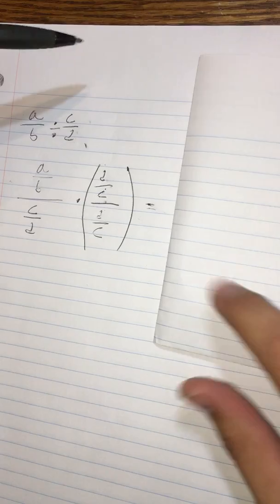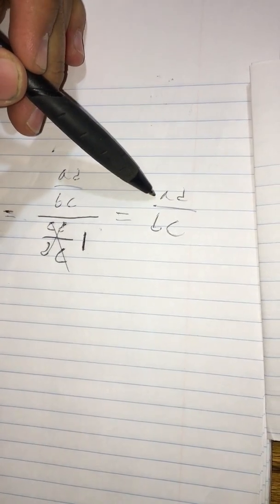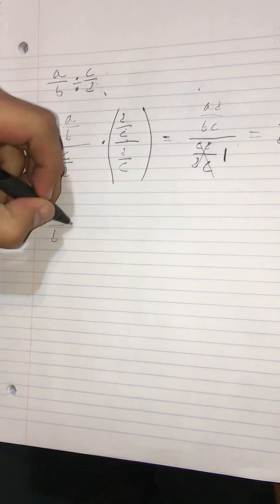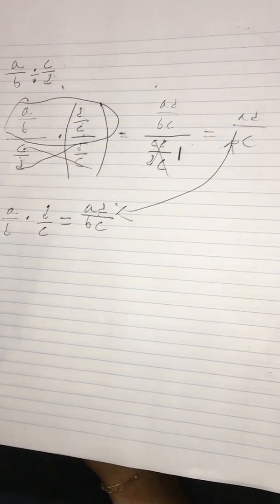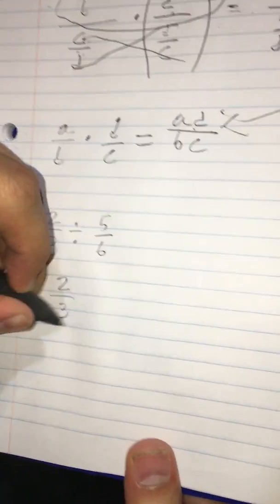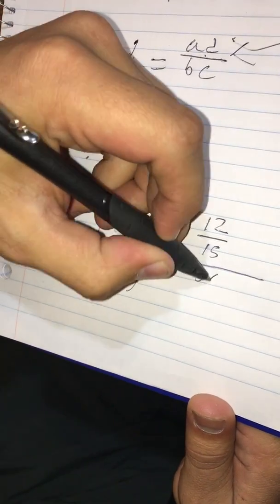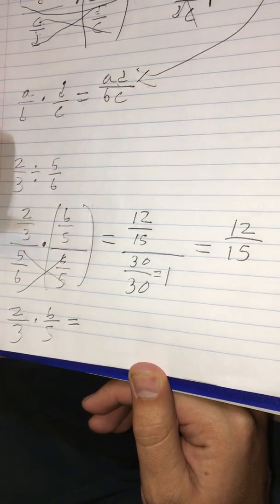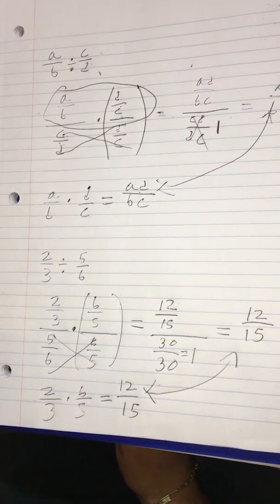"Why does multiplying by the reciprocal of the divisor give us the correct answer?"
Challenge Question 1

Resources: Prior Knowledge

Rebecca Newburn youtube video: "3.3.1 CPM CC2 Dividing Fractions: Why Invert and Multiply?"